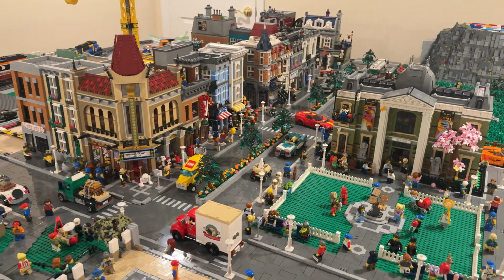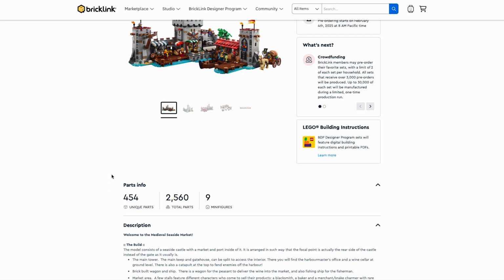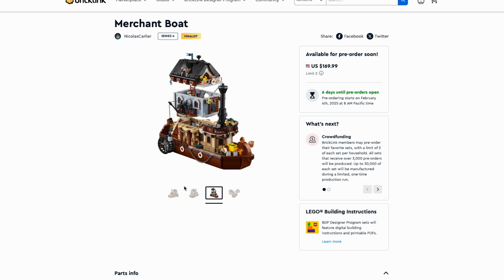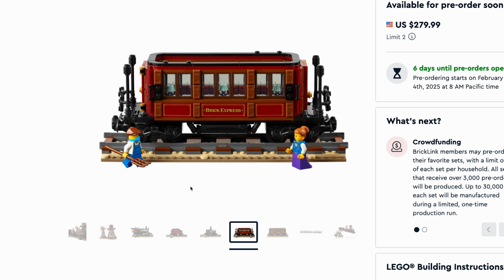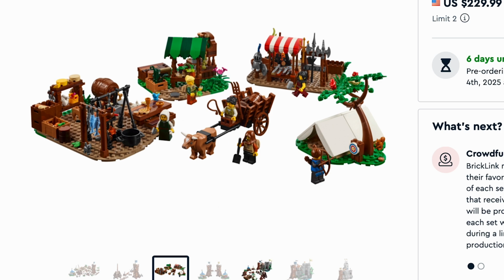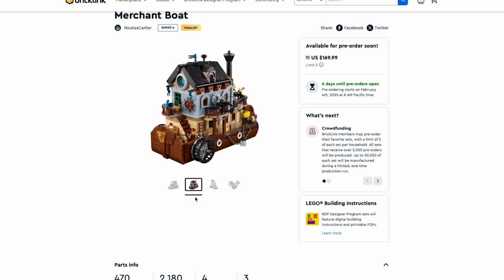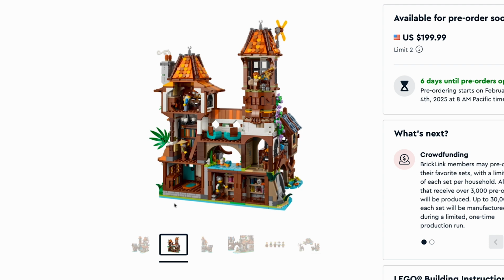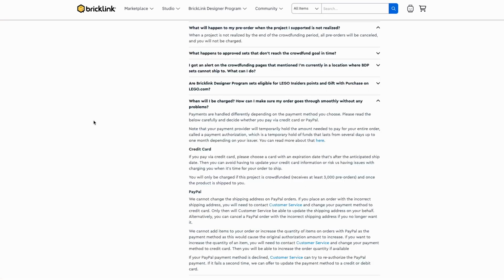Bricklink Designer Program Series 4 | EVERYTHING You Need To Know!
Today I'm giving you guys an in-depth look at the Bricklink Designer Program Series 4! These five sets are officially made by LEGO, but you won't find them on store shelves. The five sets in the wave include the Mediveal Seaside Market, the Merchant Boat, the Wild West Train, the Siege Encampment, and the Riverside Scholars.

0:00 - Intro
0:52 - What is BDP?
4:14 - Medieval Seaside Market
7:50 - Merchant Boat
10:02 - Wild West Train
15:33 - Siege Encampment
17:45 - Riverside Scholars
19:16 - Which Should You Buy?
24:42 - Which Will Sell Out?
25:45 - FAQ
28-58 - Conclusions